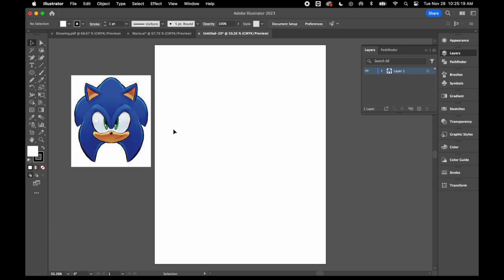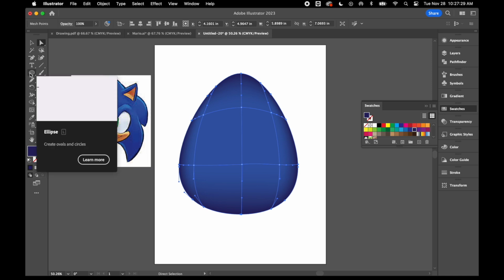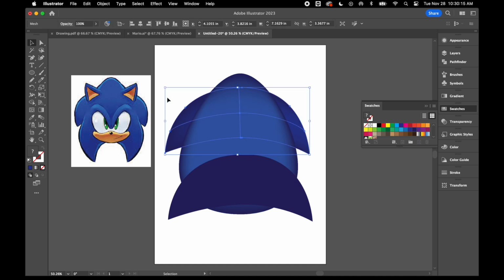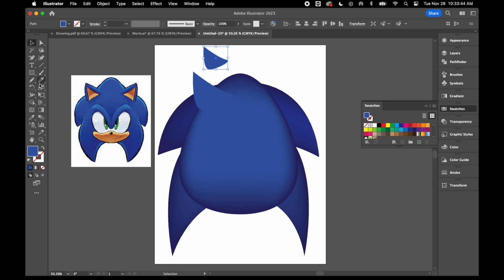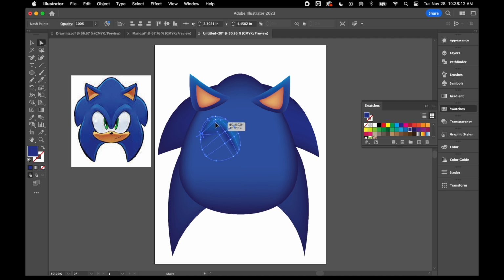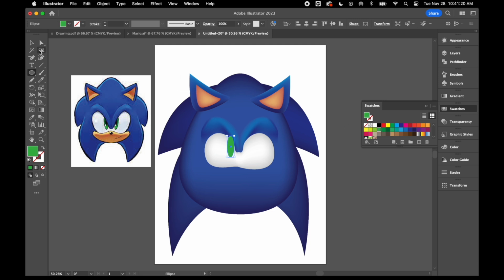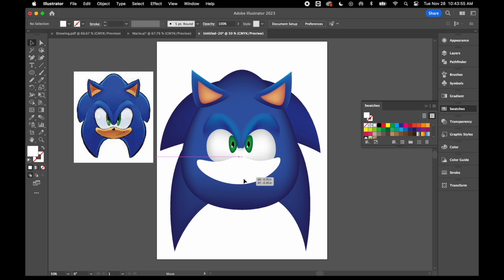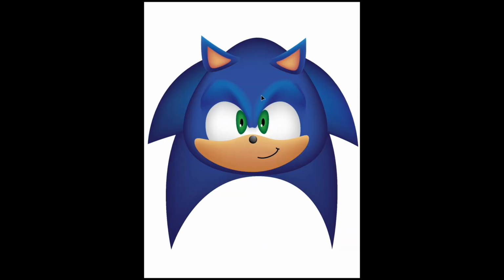Sonic Adobe Illustrator tutorial